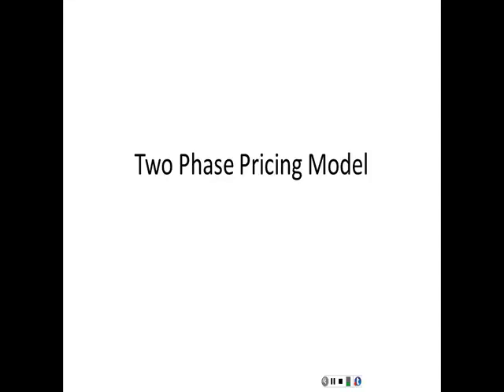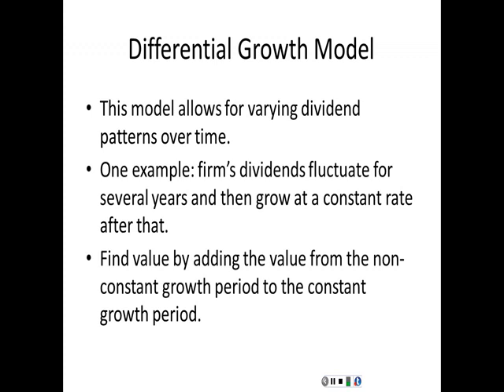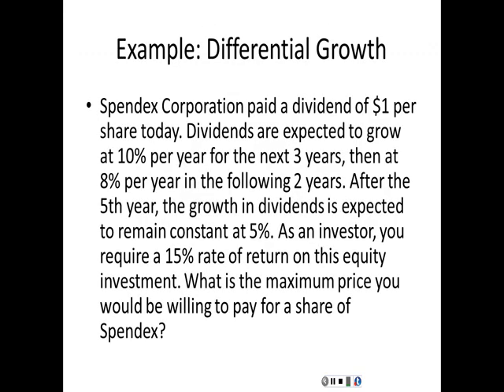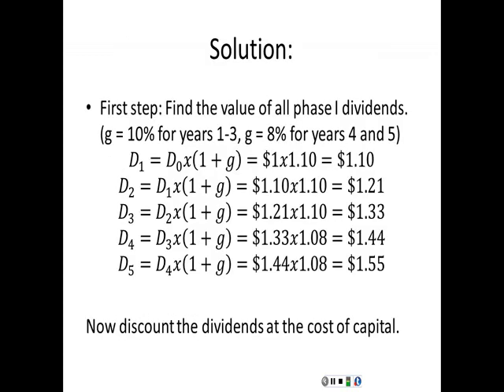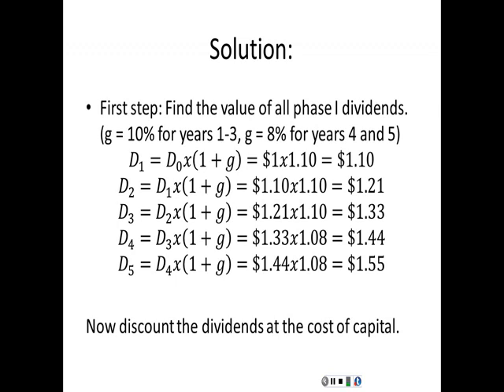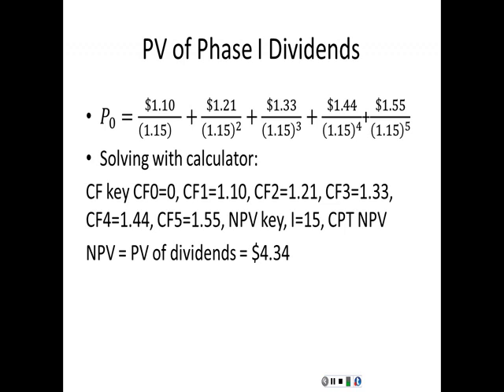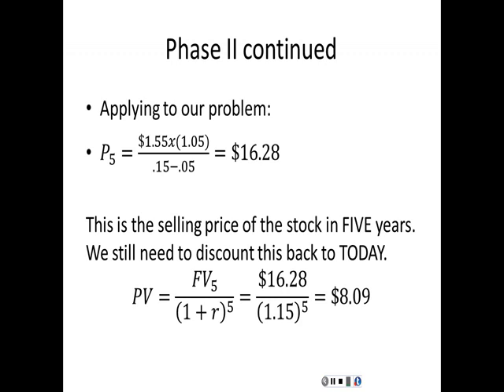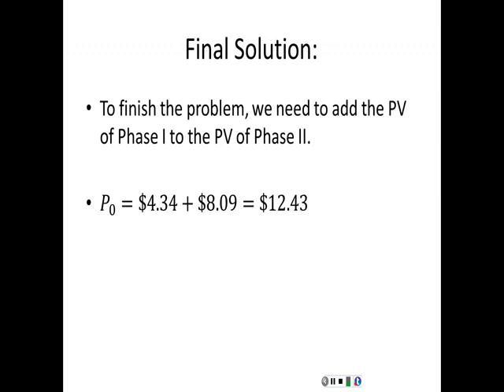Stocks, Part III---Bonds and Stock Pricing Module